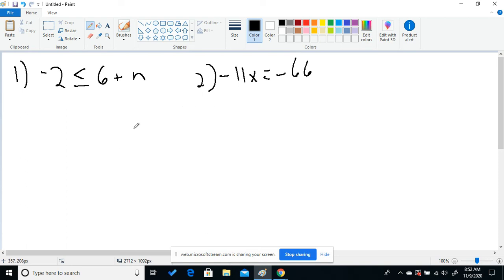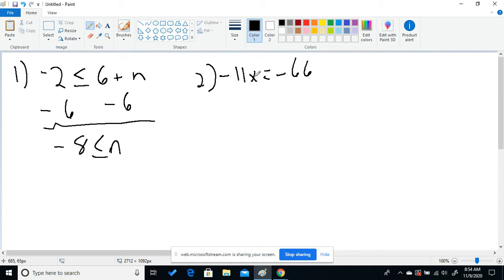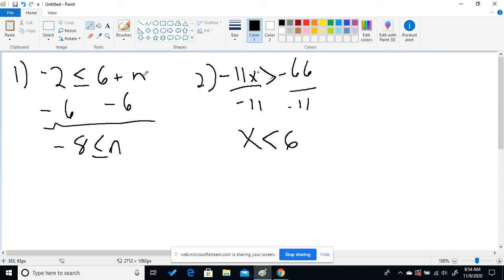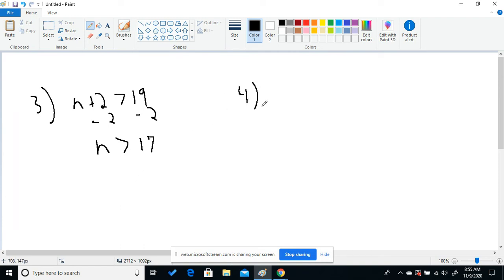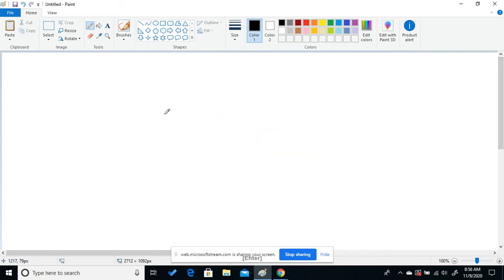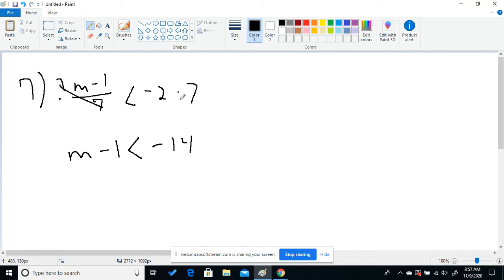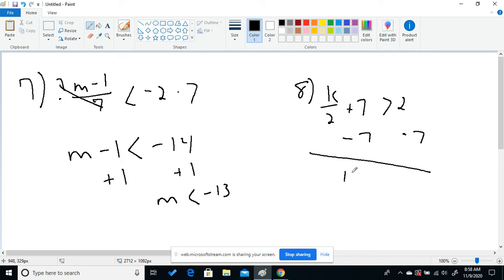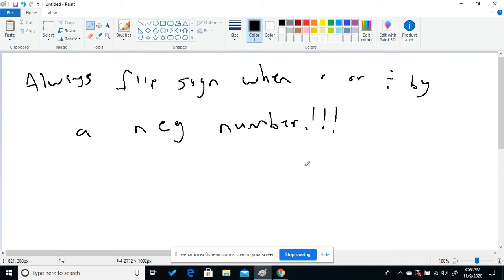Inequalities Assignment Week 8